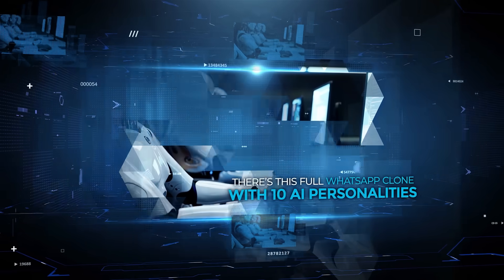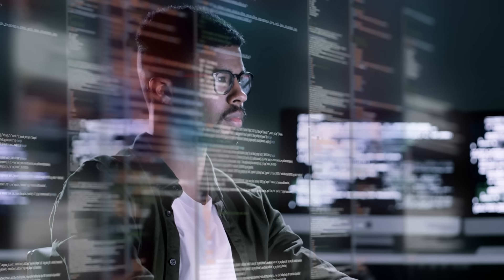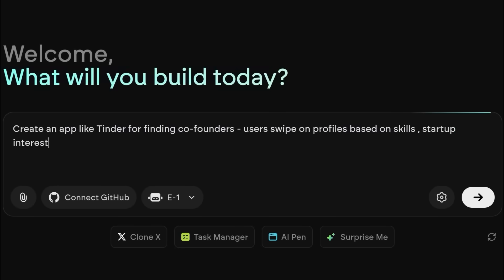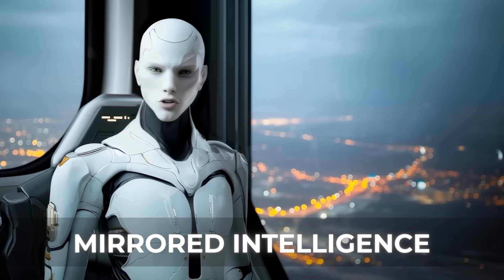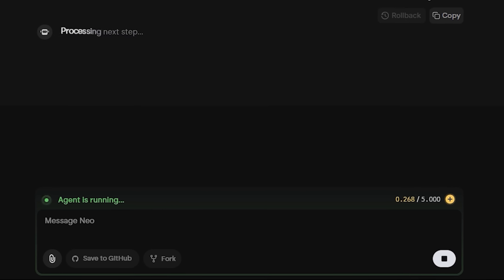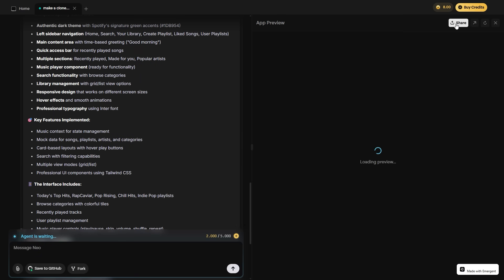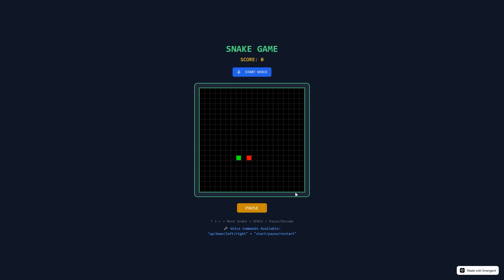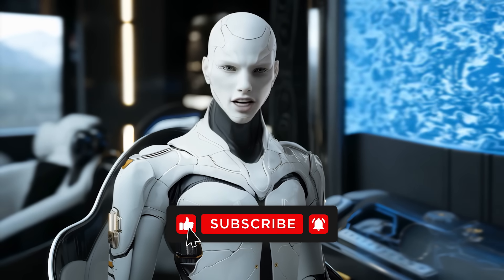This New AI Dev Agent Is So Good It Feels Like Cheating: EMERGENT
A new AI dev agent just dropped — and it's quietly doing what no other tool can. It doesn’t suggest code. It builds the entire product — frontend, backend, auth, UI, logic, deployment — from a single prompt. It’s called Emergent, and it feels less like a tool and more like a developer that never sleeps.

You describe what you want. It asks a few questions. Then it starts building — apps, websites, browser extensions, dashboards — everything. Already deployed. Already working.

🧠 What You’ll See:
• How this AI dev agent builds real apps with full backend, UI, and live deployment
• Why this tool doesn’t use templates, but generates everything from scratch
• How it simulates brutally honest customers to test your product idea
• The insane real-time preview, Pro Mode, and memory system it comes with
• Why this might be the beginning of autonomous startup creation

🚨 Why It Matters:
This isn’t just fast — it’s fully autonomous product generation. Emergent is replacing dev teams, UI/UX designers, and even startup founders. And it’s already live.